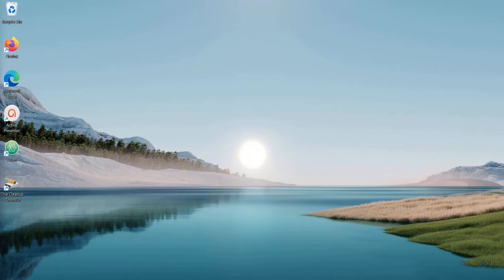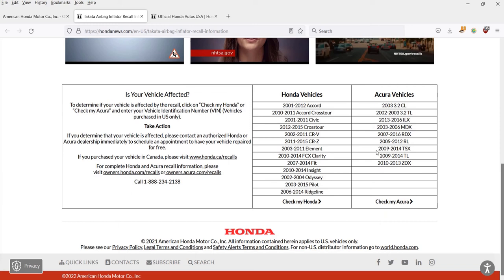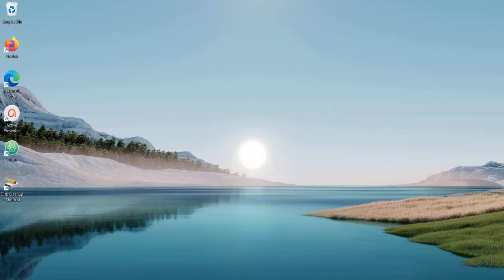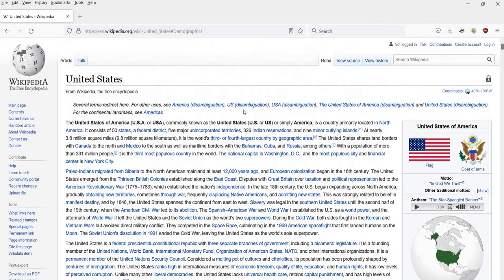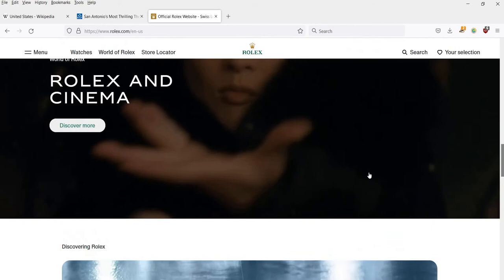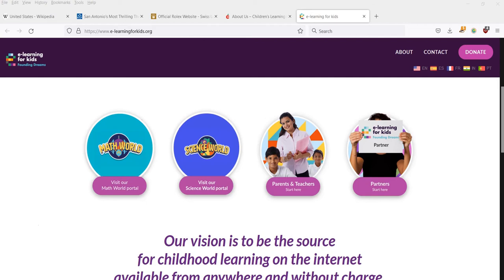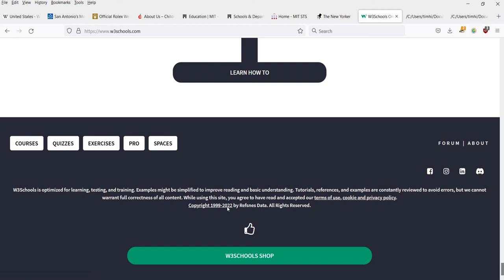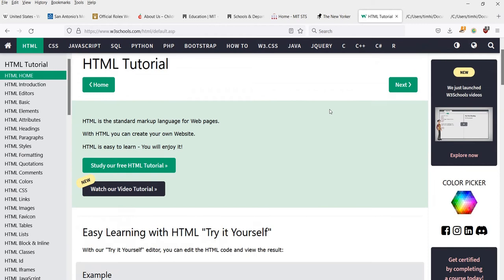Website Design Part 6: Common Page Layouts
In this video, we look at a variety of popular websites and look for common design features. This may not be your cup of tea if you want to be hands-on and dive into coding a page. This video does not actually contain coding except at 23:33, I show you how to add a horizontal color gradient. Coding will resume in the next video where we will discuss adding backgrounds/background images, simple drop-down menus, and more.